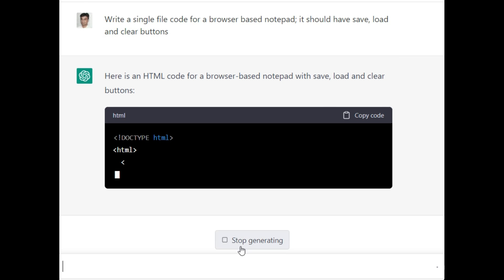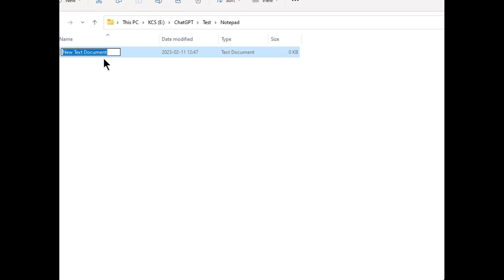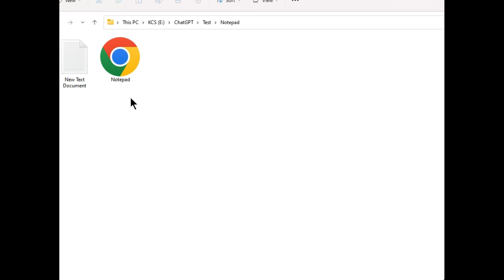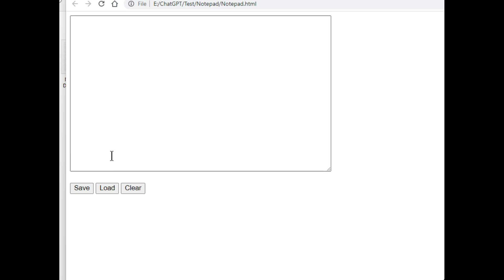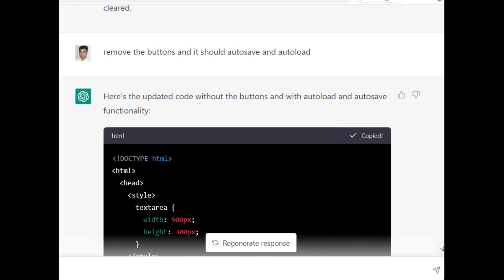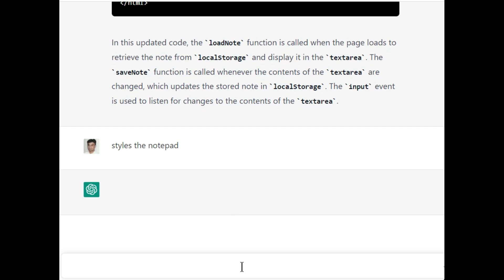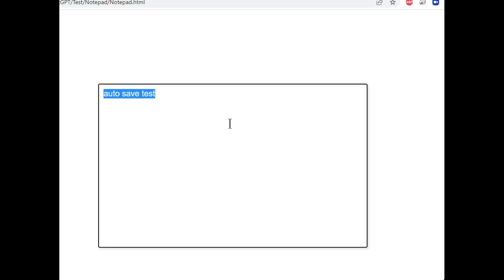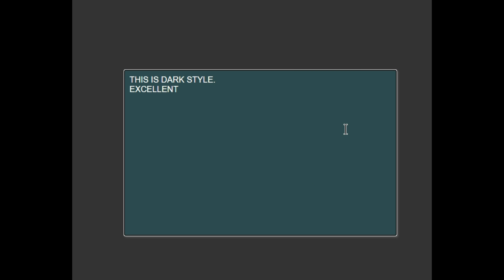How I developed Notepad with the help of free ChatGPT OpenAI chat boat.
If you're interested in learning how to develop your own Notepad application with the help of AI technology, then this video is for you! In this tutorial, I take you through my journey of developing my own Notepad with the help of ChatGPT, a state-of-the-art AI language model.

First, I explain what ChatGPT is and why I chose to use it for my project. I then dive into the challenges I faced when developing the Notepad and how I overcame them with the help of ChatGPT. For example, one of the biggest challenges was to make the Notepad intuitive and easy to use, and ChatGPT helped me achieve that by allowing me to add natural language processing capabilities to the application.

Next, I demonstrate how the Notepad works and how it integrates with ChatGPT to provide a seamless experience for users. You will see how the Notepad can be used to take notes, create to-do lists, and even set reminders, all with the help of ChatGPT. I also show you how to customize the Notepad to fit your specific needs, including changing the font size and color, adding images and videos, and much more.

Throughout the video, I share tips and tricks that I learned along the way and provide practical advice on how to get started with your own AI development projects. Whether you're a seasoned developer or just starting out, this video is packed with valuable insights and information that you can use to develop your own Notepad or any other AI-powered application.

So, if you're ready to take your AI development skills to the next level, don't miss out on this informative and engaging video. Watch it now to learn how I developed my own Notepad with the help of ChatGPT and start building your own AI-powered applications today!